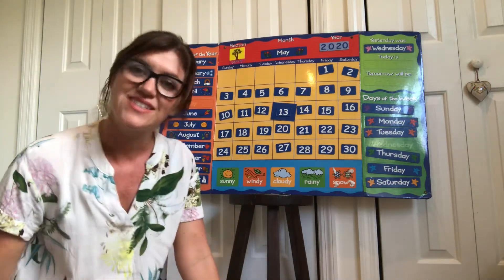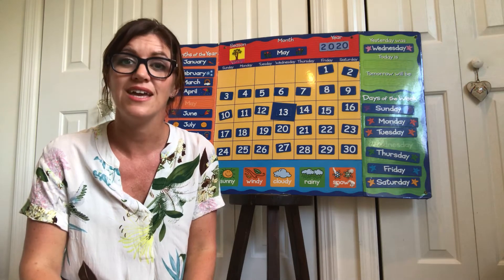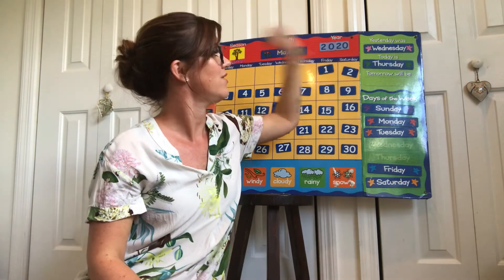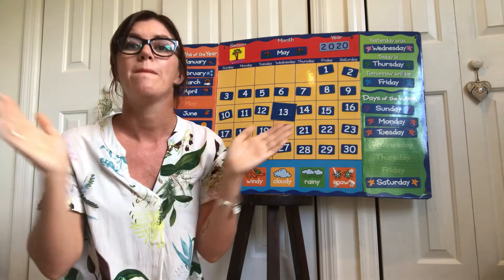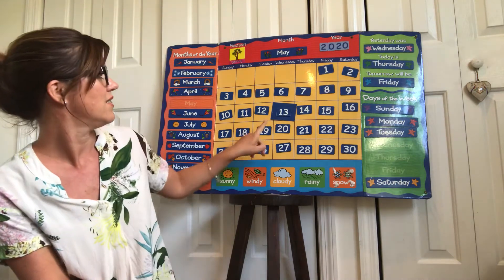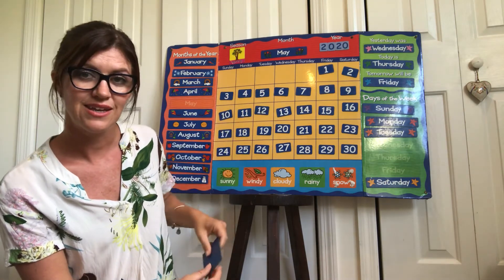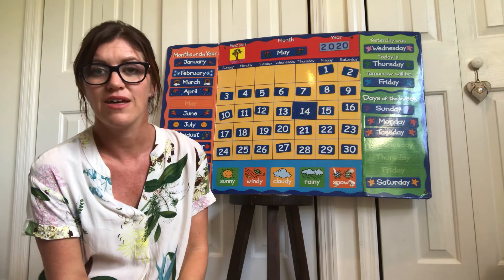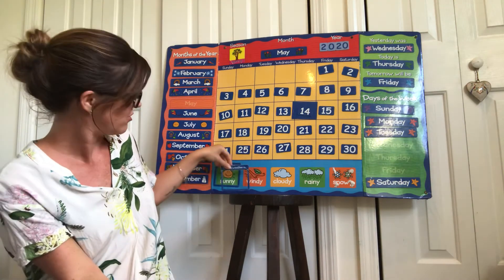Calendar - Thursday May 14th (without puppy!)